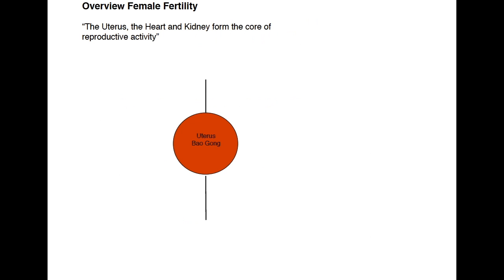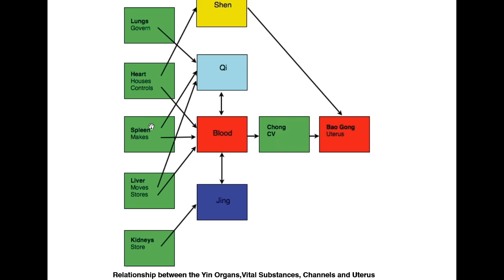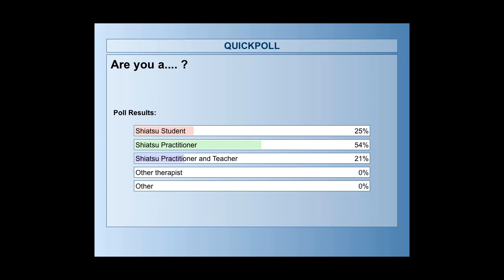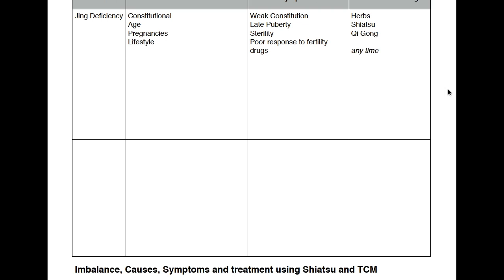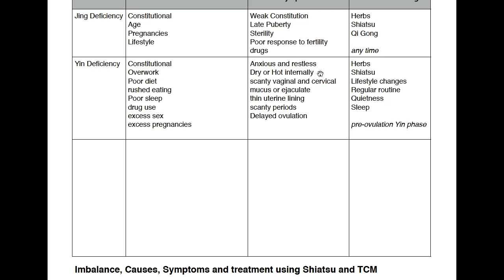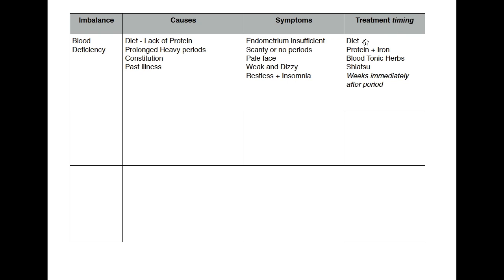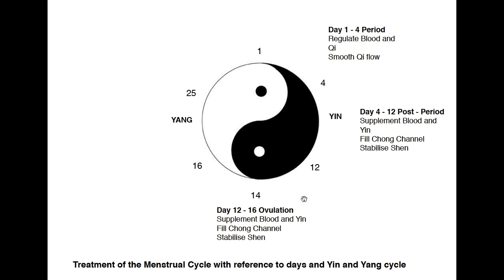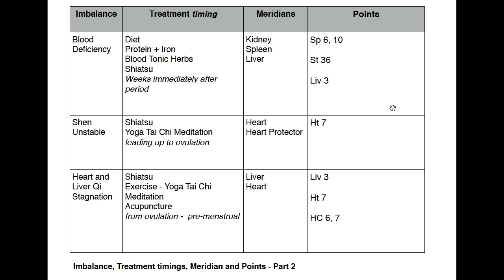Treating Fertility with Shiatsu and TCM Webinar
This video is about Treating Fertility with Shiatsu and TCM Webinar